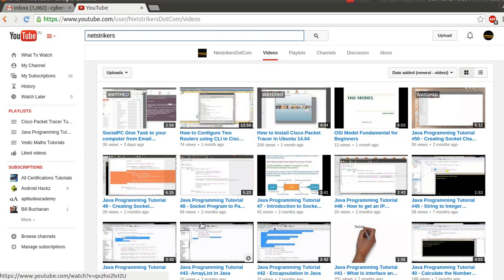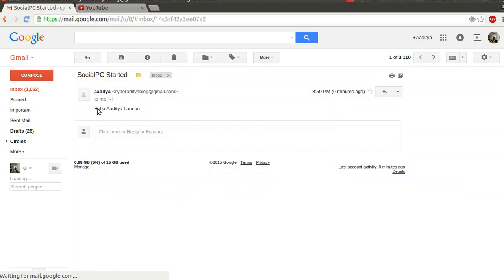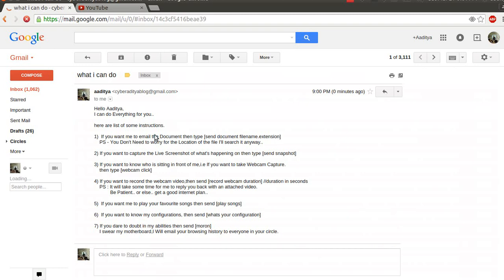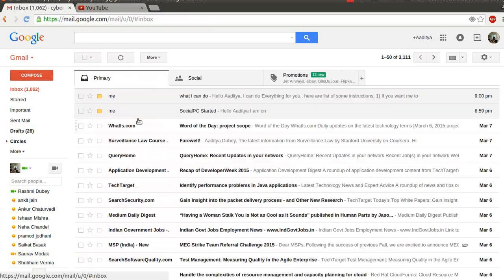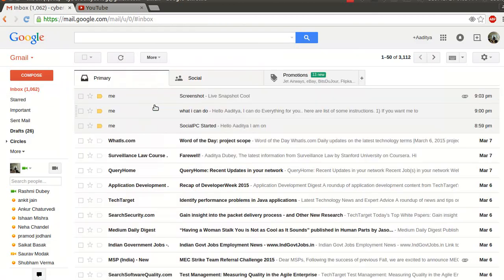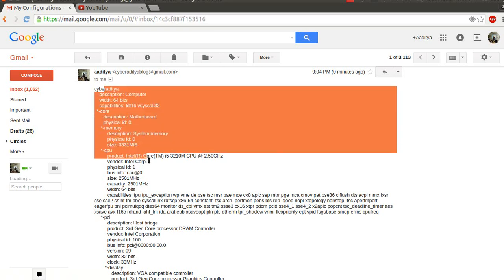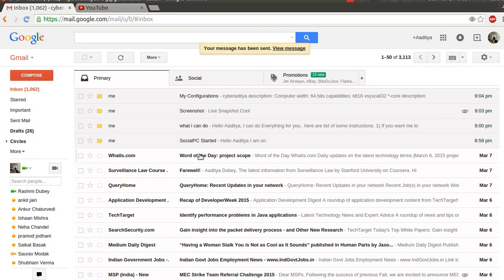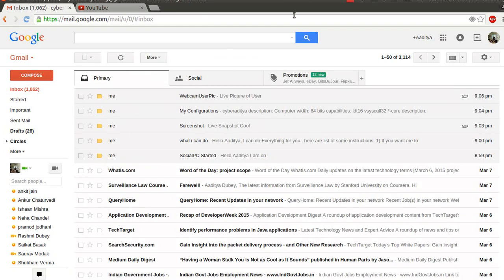SocialPC Control Your Computer from Gmail Account